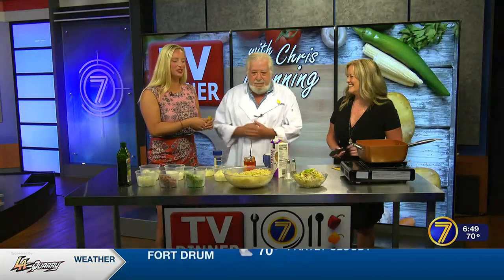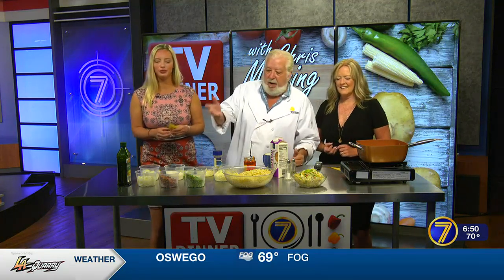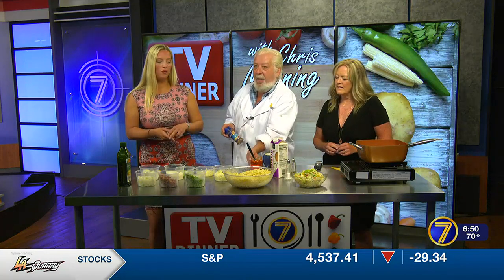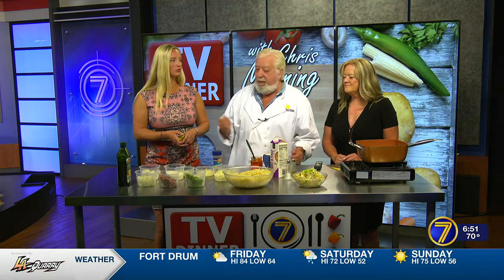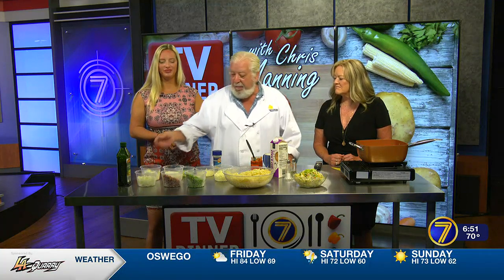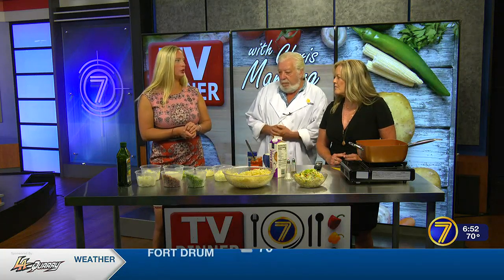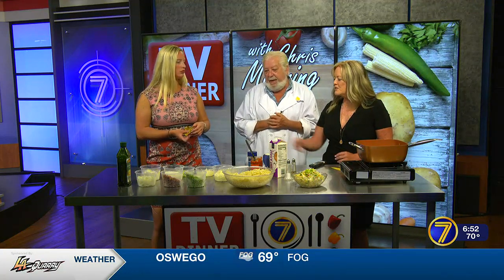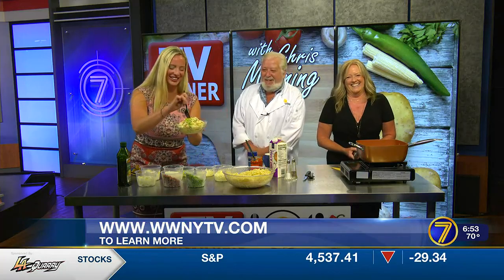TV Dinner: Spaghetti Carbonara with Calabrian Chili Paste